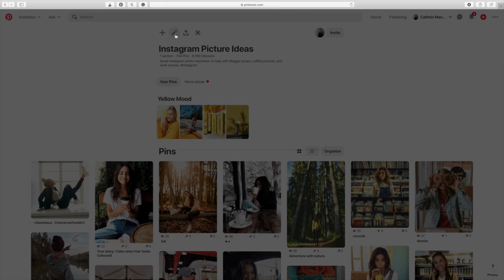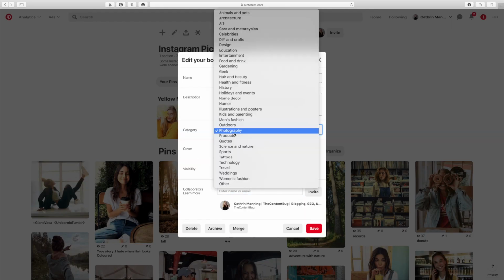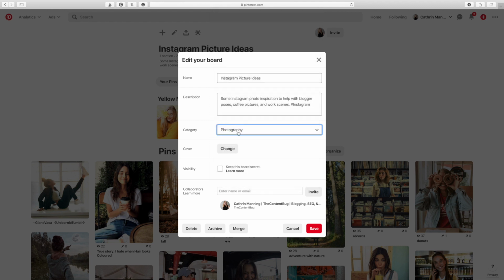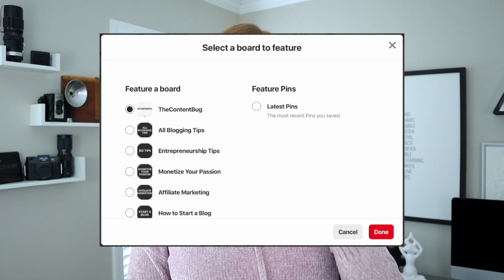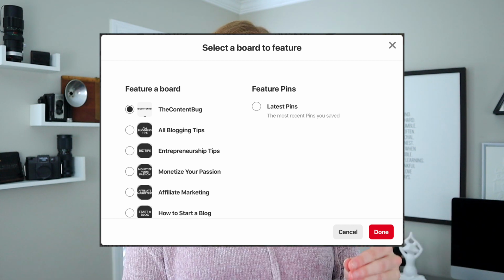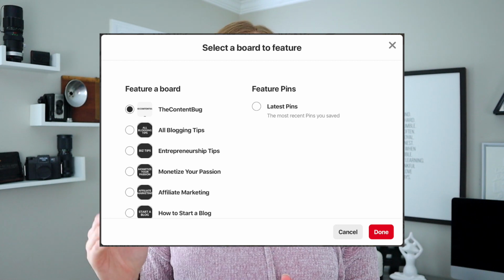PINTEREST ACCOUNT BASICS: How To Set Up Your Pinterest Account for SUCCESS 2019 | THECONTENTBUG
Hey guys! I hope you're excited about another Pinterest related video because today I'm sharing how to set up your Pinterest account for success! We're going to be talking about the difference between a personal Pinterest account and a Pinterest business account, PLUS what one you need. How many boards you need, how to title your boards on Pinterest and some other Pinterest account basics that you need to know to SEO your Pinterest account from the very beginning!

Get your FREE checklist to transfer your personal Pinterest account to a Pinterest business account

Sharing blogging tips to help you grow your blog faster than you thought possible!